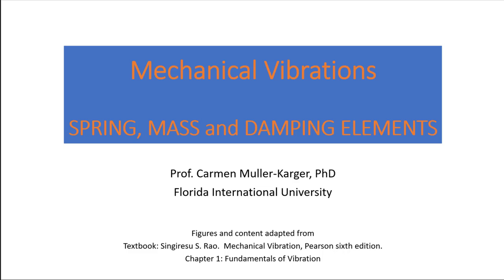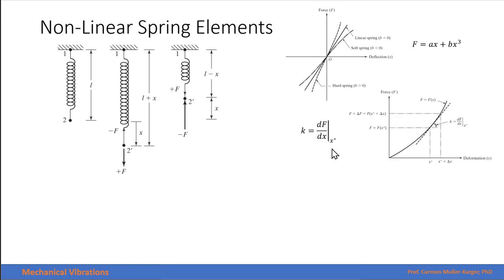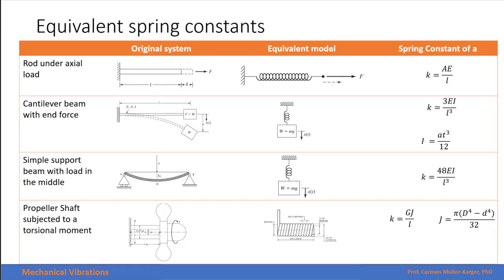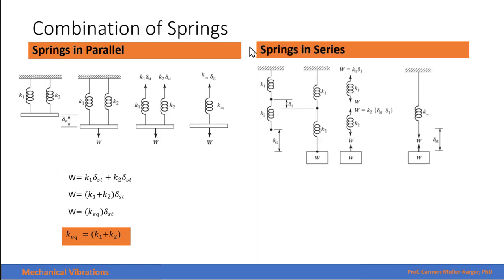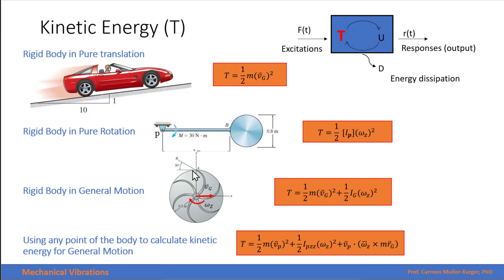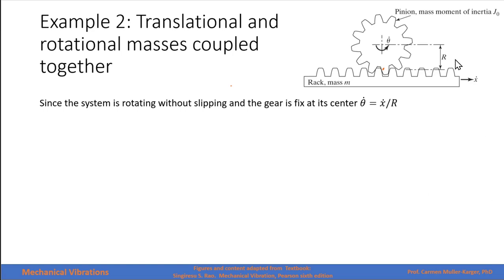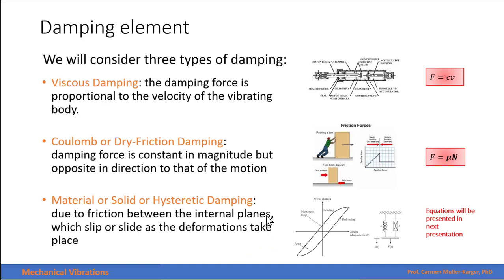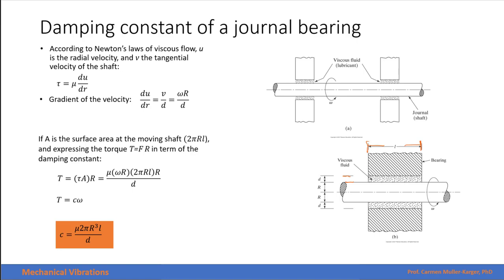Narrated lecture CH 1 Part 2 Modeling Mass, spring and damper systems